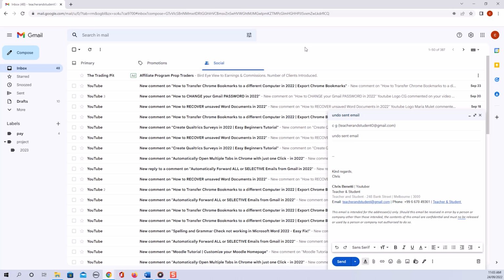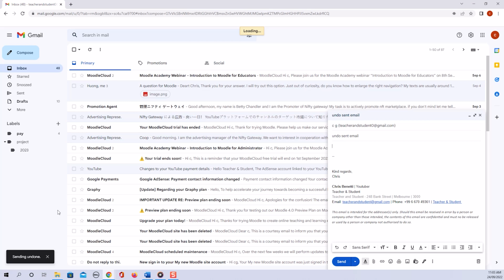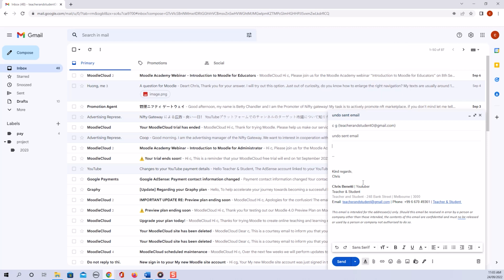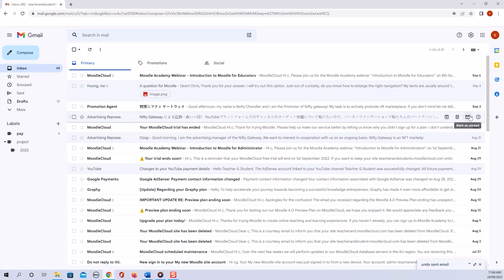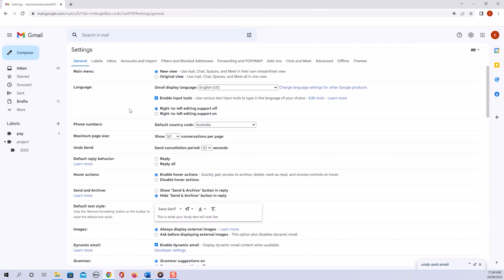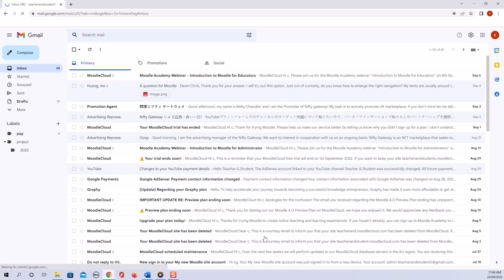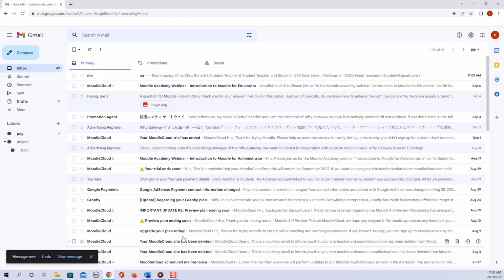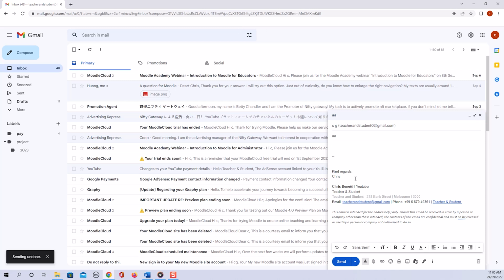How to UNSEND an email in Gmail | RECALL sent emails in Gmail | 2025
Gmail gives you the opportunity to undo sent emails for a certain period of time. This video shows you how you can unsend sent emails and how you can increase the time Gmail gives you to perform the undo process.

Unfortunately, Gmail only gives you a maximum of 30 seconds to recall emails. So by the time you watch this video your email has probably already been sent but hopefully you know in future what to do to recall an email.

(this video is about: how to unsend emails in gmail, undo email in gmail, recall email in gmail)